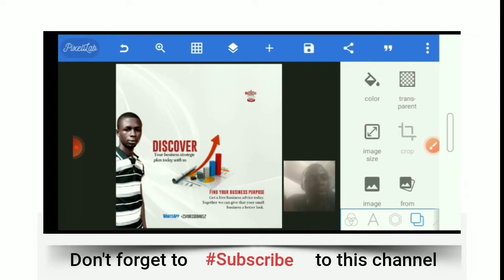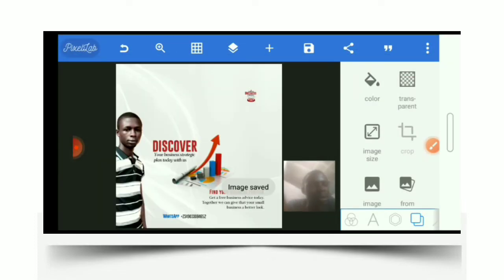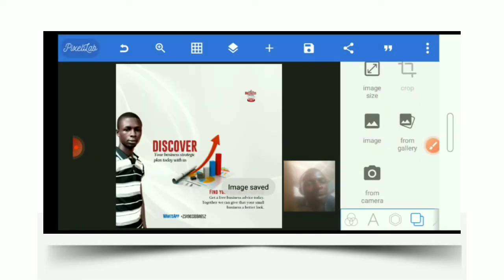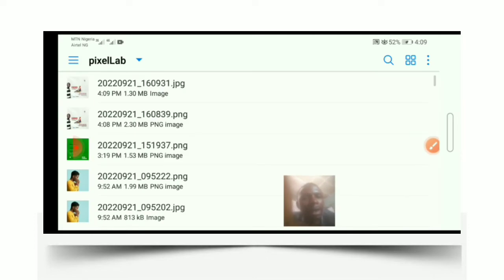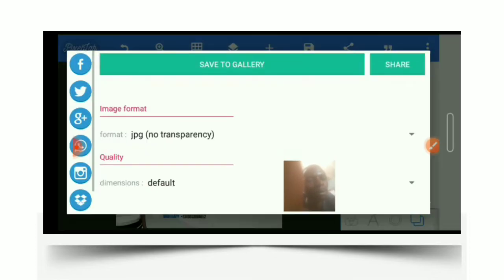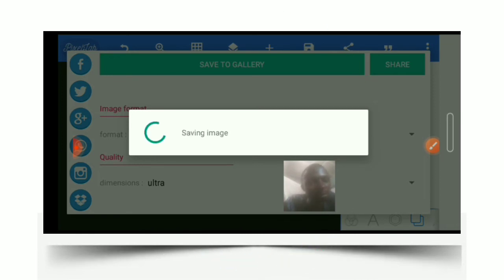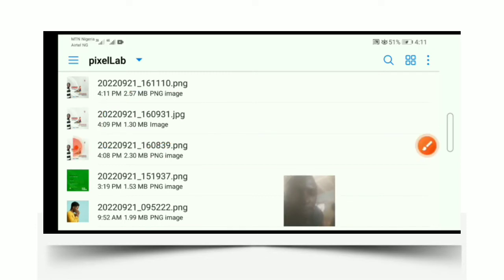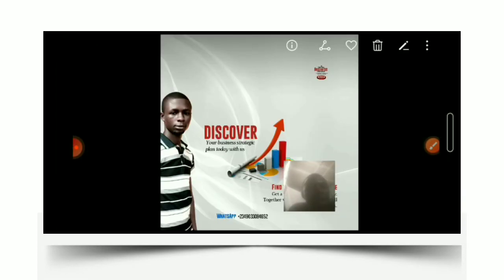How to improve image resolution in PixelLab | PixelLab tricks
This video is about how to improve your graphics design or images quality in PixelLab. Taking few steps:
Firstly, save in jpg and ultra.
Secondly, import the jpg file as background images.
Thirdly, save as png and leave the dimensions in ultra.

Thanks for Watch our videos.
Do share, like💖 and comment